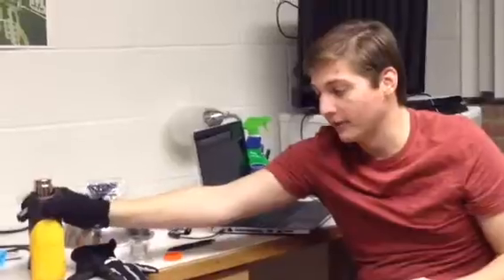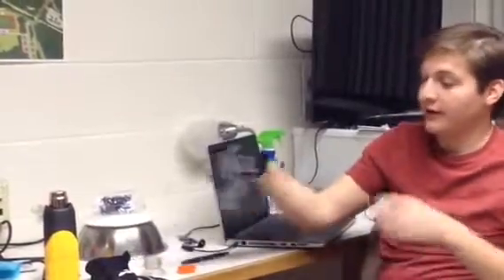DECA Idea Challenge 2016 EcoCase